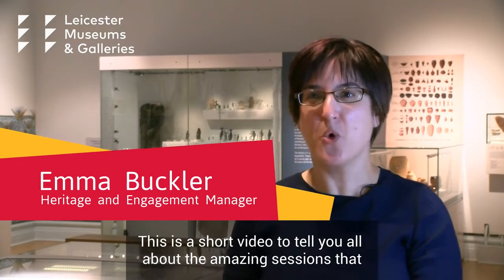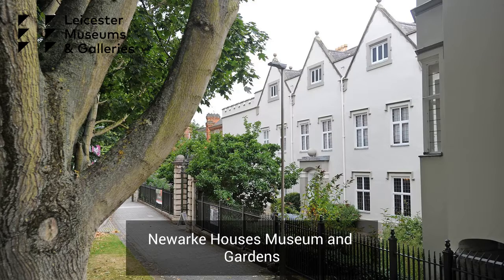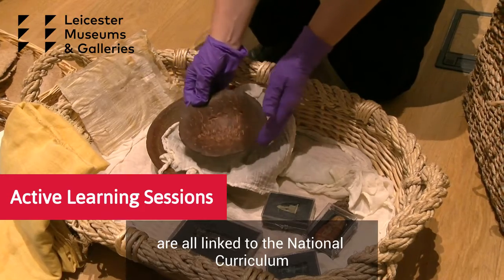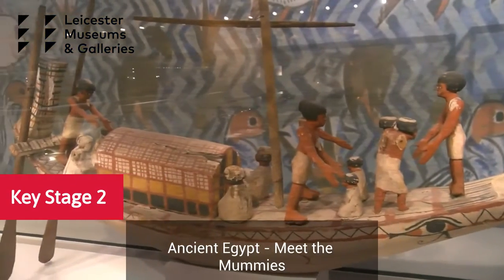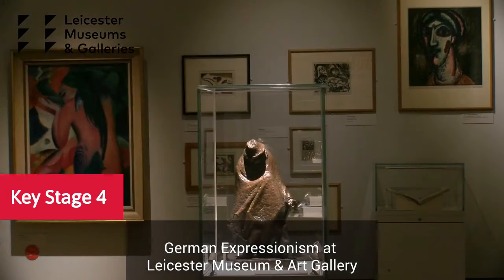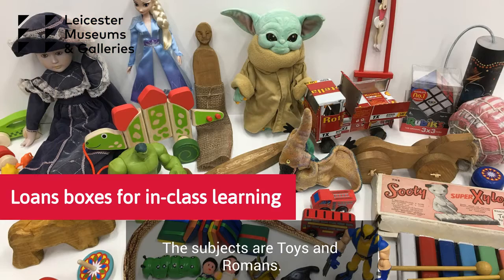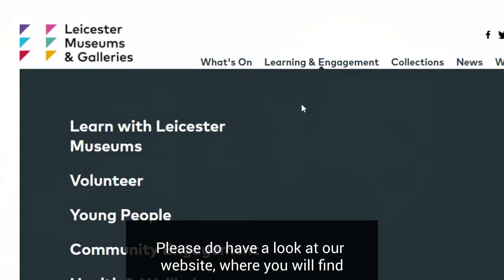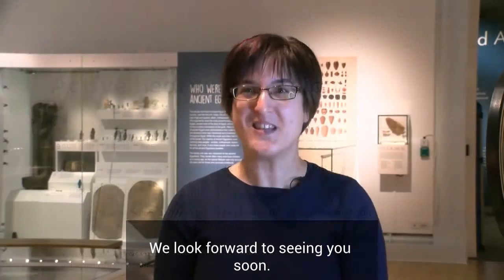Learn with Leicester Museums: Active Learning Sessions for Schools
Details of Leicester Museums & Galleries learning and schools resources and sessions with Emma Buckler, Heritage and Engagement Manager for Leicester Museums & Galleries.